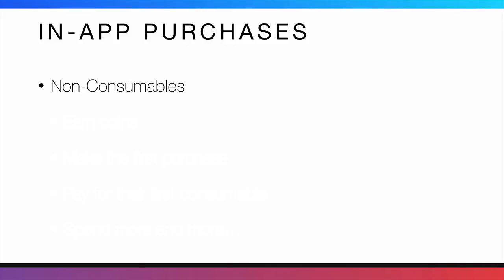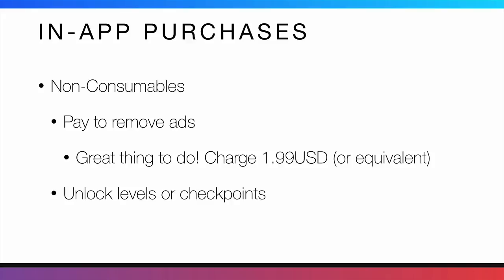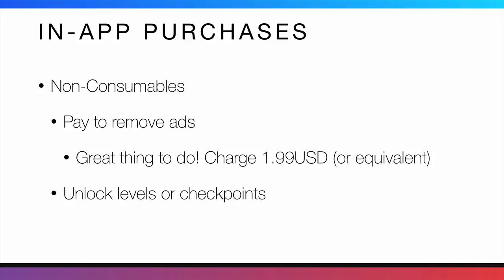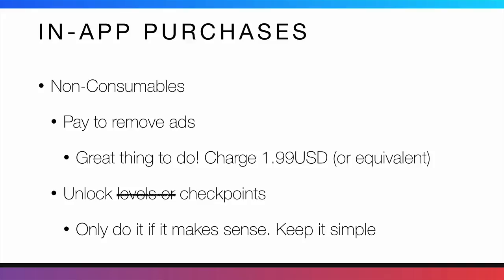Make Money $6500 Monthly by Selling Apps part 46